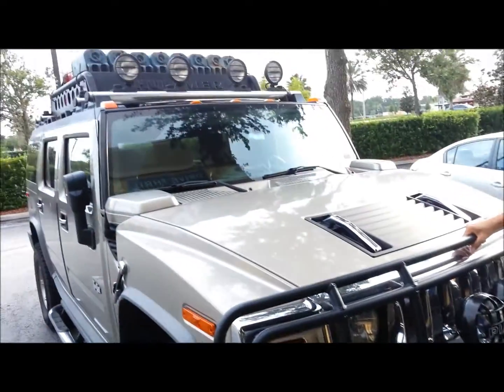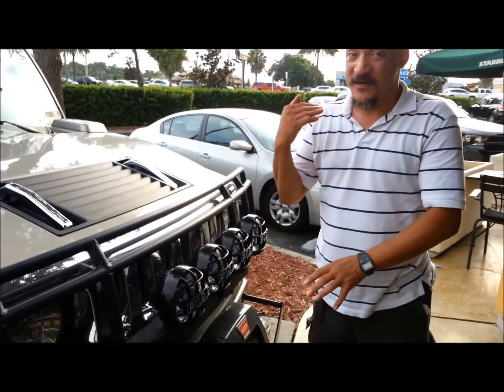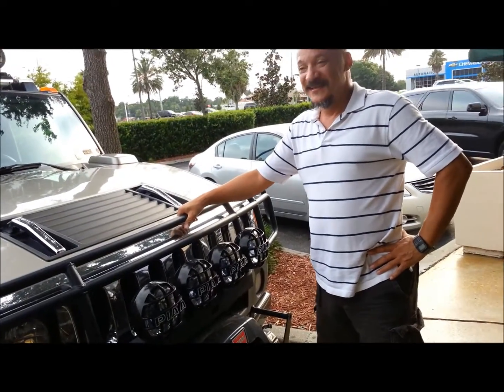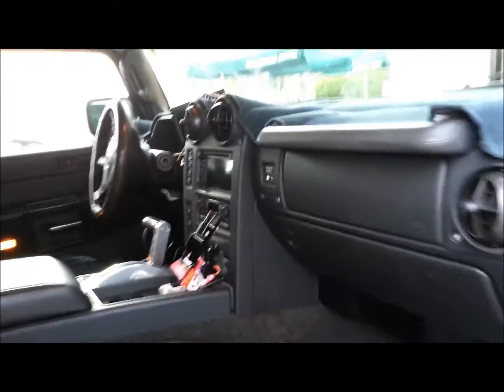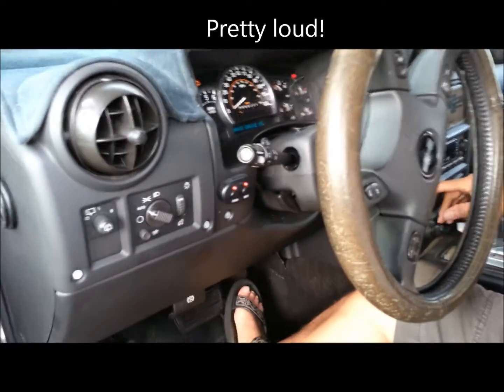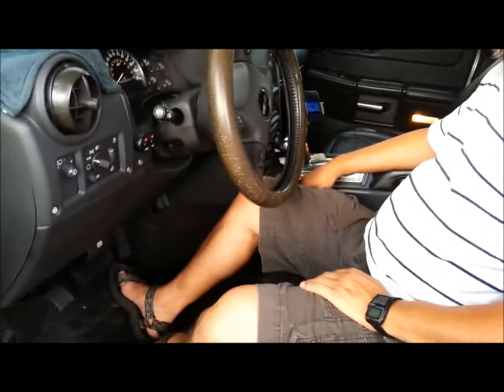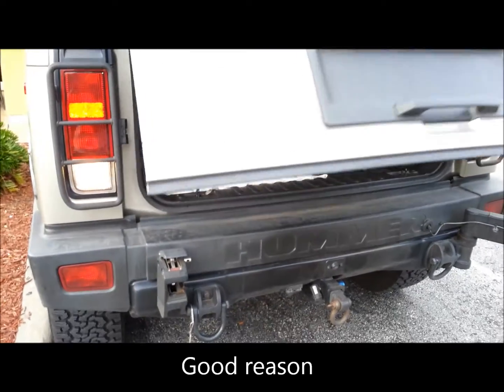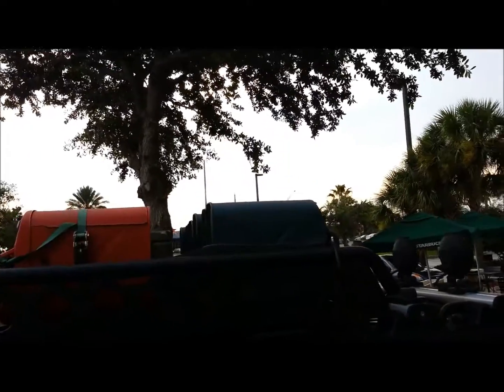2007 Hummer H2 Mods Overland Vehicle Rig Fast Walkaround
Filmed this real quick at a random Starbucks. This Hummer is defiantly one of the coolest cars I have seen in a ling time.

The owner Ricardo goes to Sema every year so if you go too, look out for this ride.